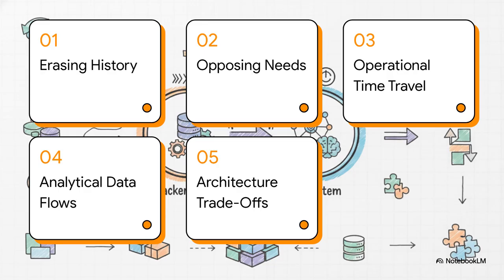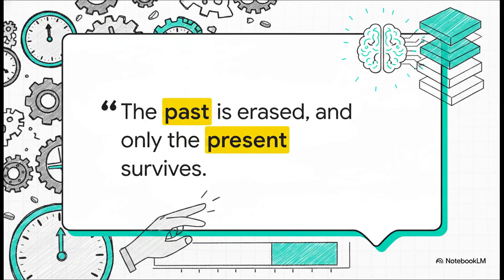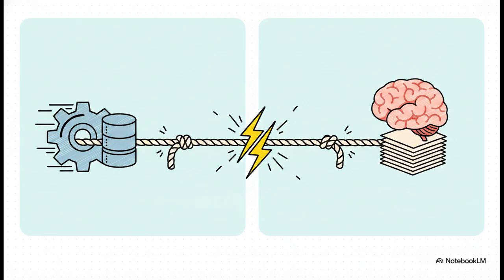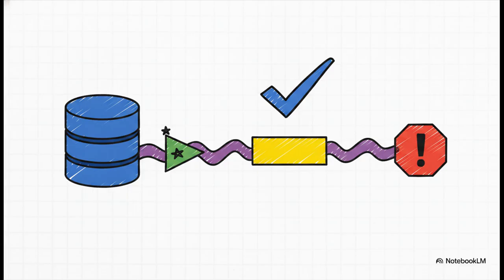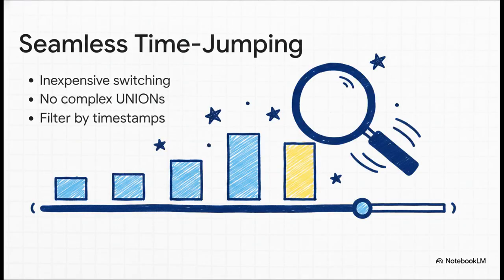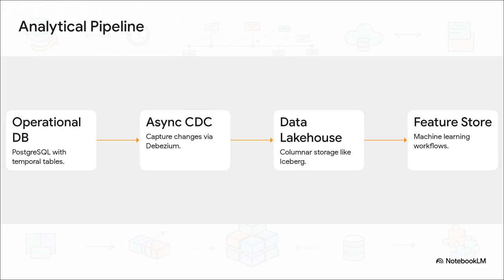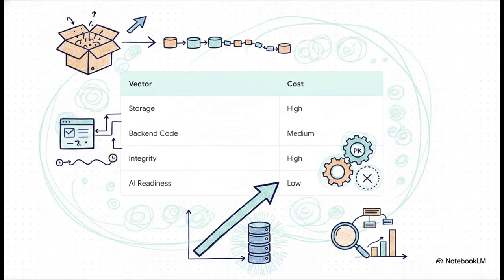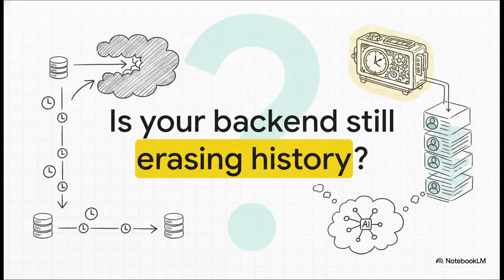Architectural Blueprint: Bi-Temporal Data Versioning for Unified Backend and AI Ecosystems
This source provides a technical blueprint for a dual-purpose data versioning architecture that replaces traditional destructive write models with a system designed for both operational agility and AI reproducibility,. It implements Command Query Responsibility Segregation (CQRS) at the data layer by using bi-temporal validity periods (valid_from and valid_to) within a 3NF relational database, enabling backend applications to perform low-latency "time-travel" queries.
To support high-throughput AI training without impacting production performance, the architecture utilizes Change Data Capture (CDC) to asynchronously stream data into a columnar lakehouse, which facilitates deterministic feature extraction and reproducible model evaluation,,. Although this approach leads to a linearly scaling storage footprint and increased schema complexity, it ensures a highly responsive backend while providing the immutable historical datasets required for modern intelligent software.